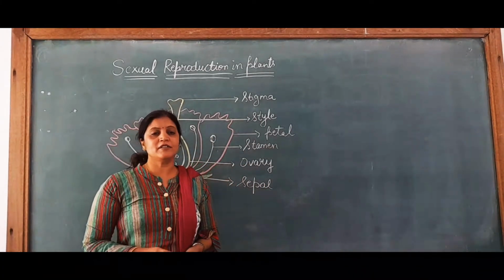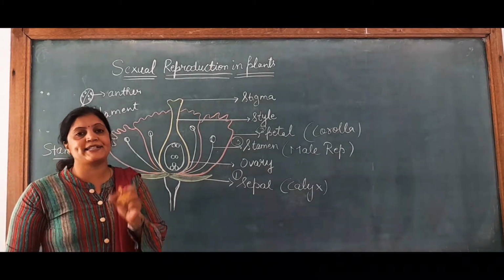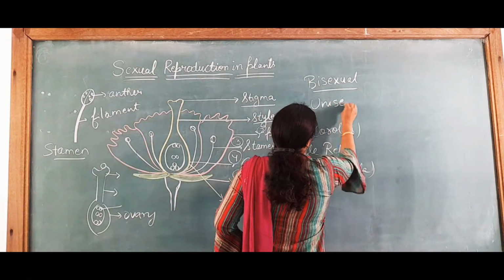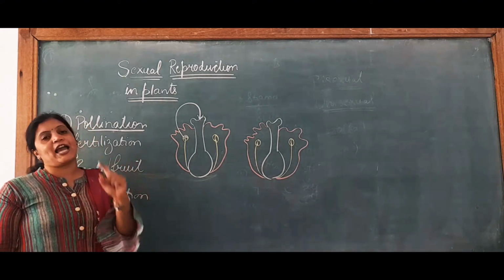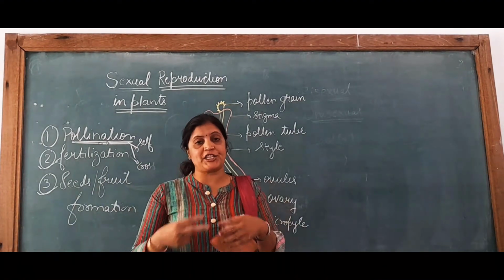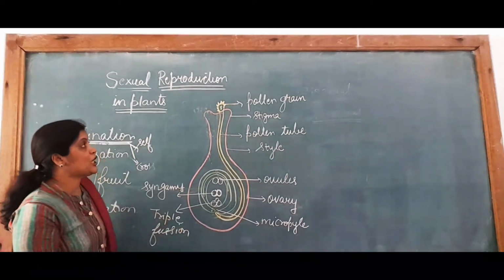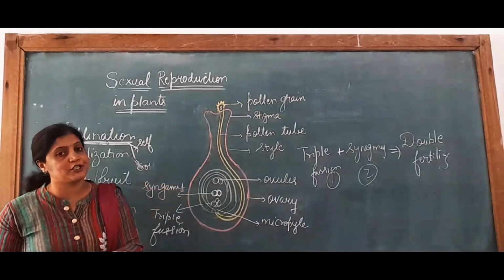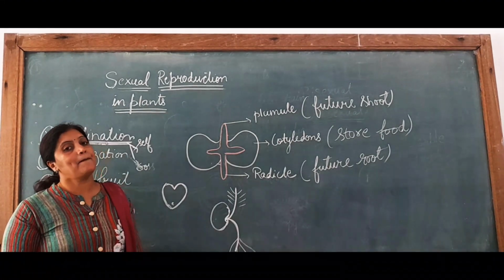Class-10th llBiology ll Sexual Reproduction in Plants